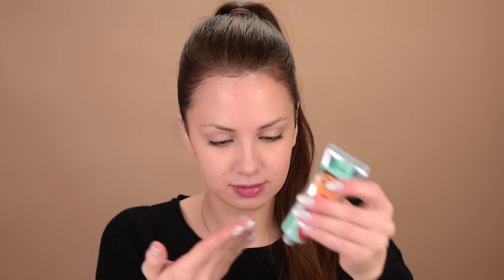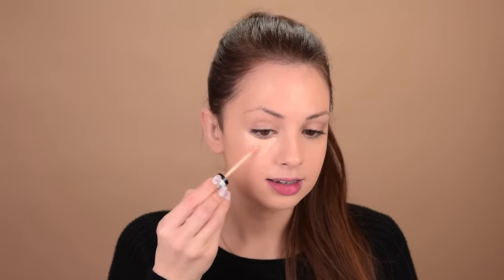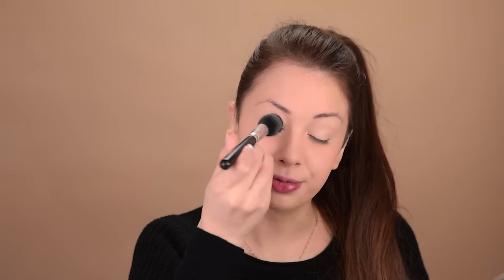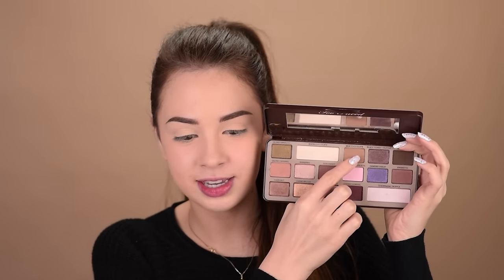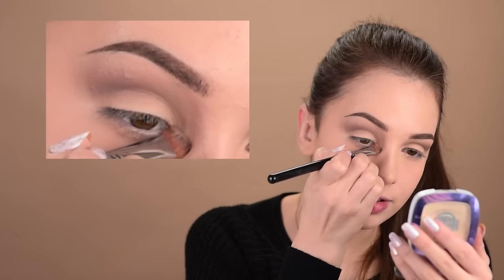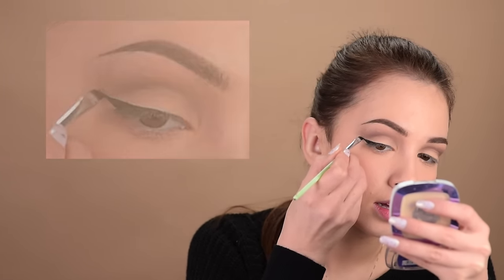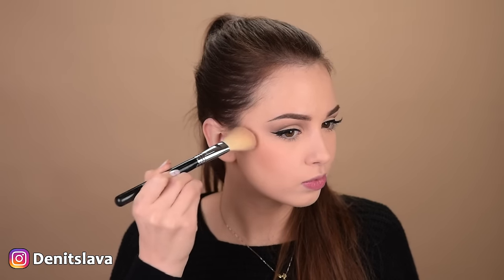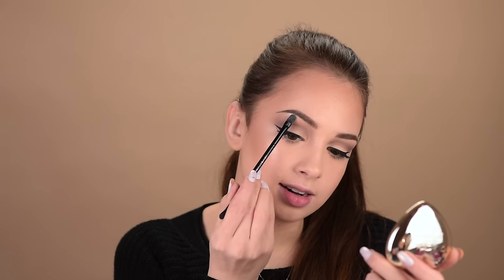Easy Everyday Glam Makeup Tutorial + 2 Lip Options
Products Used :

Face:
Too Faced Born This Way concealer ( Light )
NYX HD Studio concealer 01
Rimmel Match Perfection Translucent Powder
Benefit Hoola bronzer Lite
Too Faced highligher in Blinded by the Light
Eyes:
Benefit Gimme Brow Gel ( 03 )
ABH dipbrow pomade ( meduim brown )
Too Faced Chocolate Bar palette ( milk chocolate,white chocolate,
Essence dip eyeliner
Vegas Nay lashes in Easy Elegance

Lips:
Morphe liquid lipstick in Hot Shot
Jouer liquid lipstick in Blush

Comment " ♡♡♡ " so I know you did! xoxox